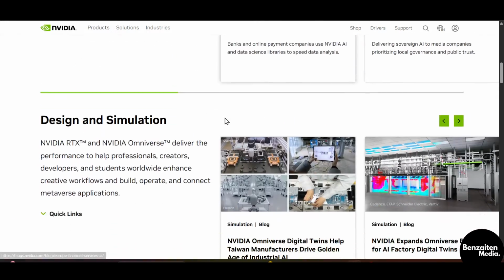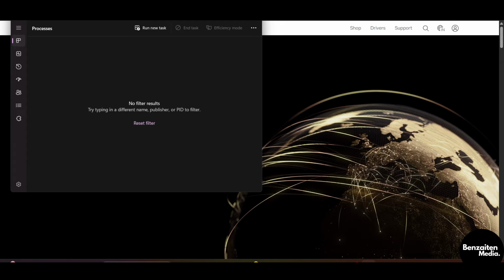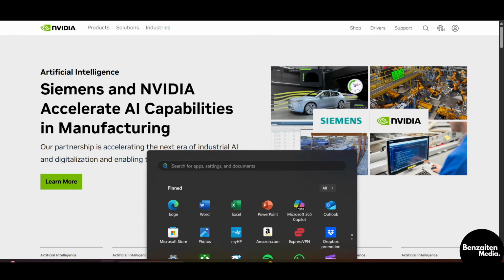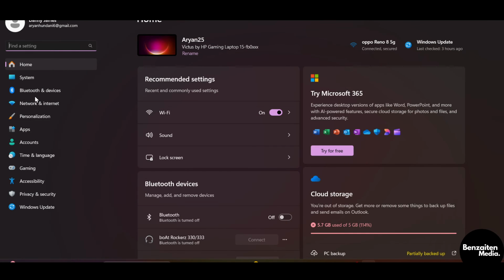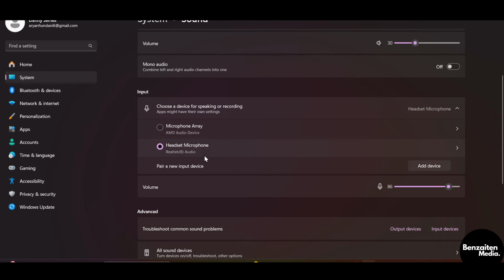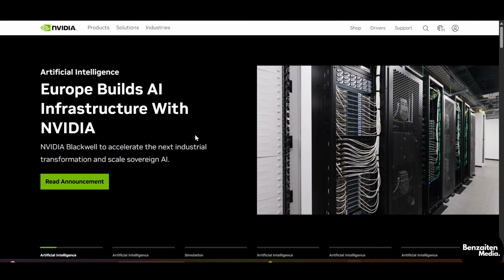How To FIX Microphone Not Working in NVIDIA App | 2025 Easy Guide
🎙️ Mic not working in the NVIDIA App (formerly GeForce Experience)? Don’t worry — this 2025 step-by-step fix will help you restore your microphone for game recording, streaming, or in-game chat FAST.

✅ What You’ll Learn in This Guide:

Why your microphone isn’t detected in the NVIDIA App

How to check & enable mic permissions

How to select the correct mic input in NVIDIA Overlay

BONUS: Windows settings and driver fixes for mic issues

🛠️ Step-by-Step Fixes:
✅ Open NVIDIA App → Settings → Audio → Set your Input Device (Mic)

✅ Use Alt + Z → Go to Settings → Enable microphone manually

✅ Check Windows Sound Settings → Set correct input device as Default

✅ Grant microphone permissions to NVIDIA App (Windows Privacy Settings)

✅ Update or reinstall audio drivers if still not detected

✅ Restart system & re-launch NVIDIA App

🎮 Works with most modern NVIDIA GPUs (GTX, RTX series)

Perfect for:

Gamers using ShadowPlay / Instant Replay

Streamers recording with in-game commentary

Users facing mic issues on Windows 10/11 with NVIDIA App